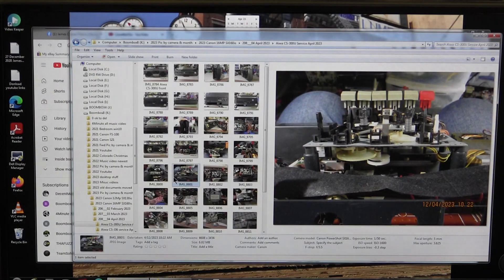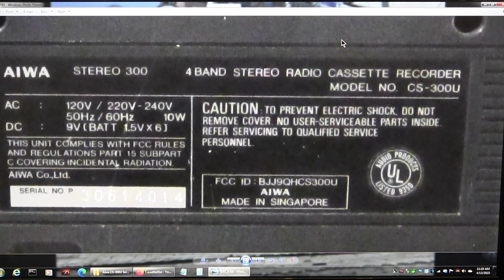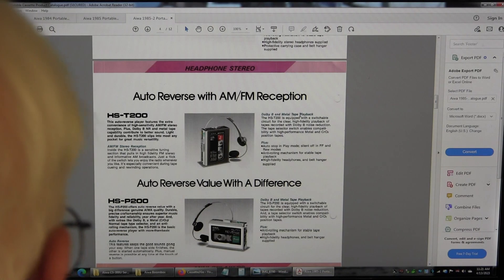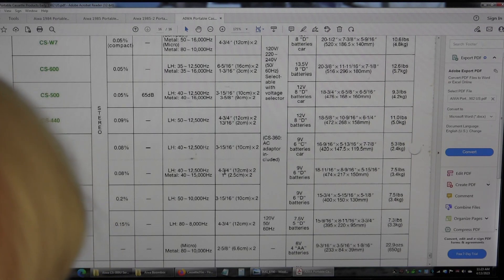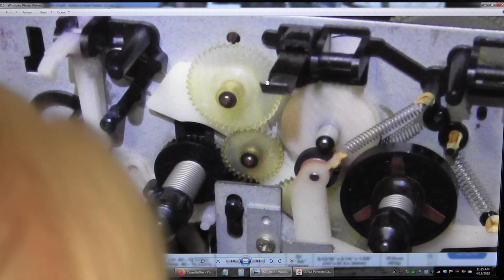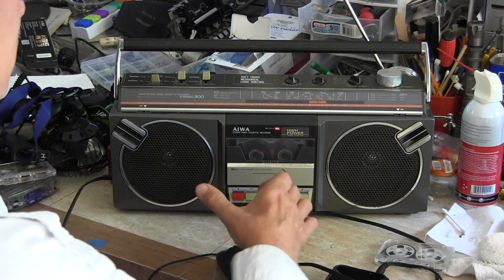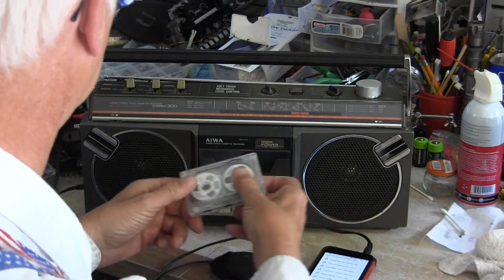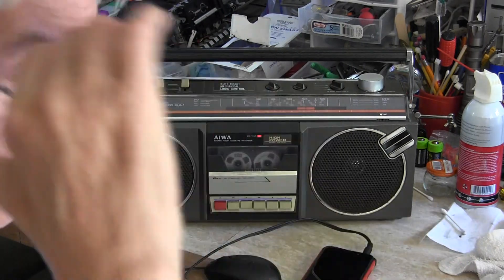Aux equals line in yes! Aiwa CS-300U cassette & radio play Service pictures Brochure information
Me Live in facebook, link:
Aux equals line-in yes. Aiwa CS-300U cassette only plays fast forward and rewind doesn't work April 2023 (15:32) minutes

00043 Aux equals line-in yes. Aiwa CS-300U cassette & radio play Service pictures Brochure information
13 April 2023 cassette2go